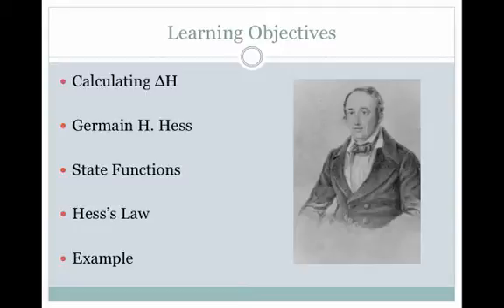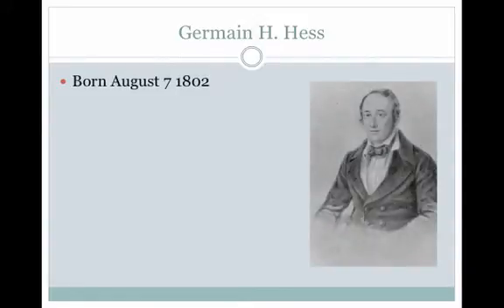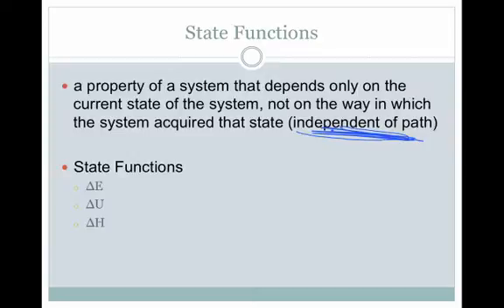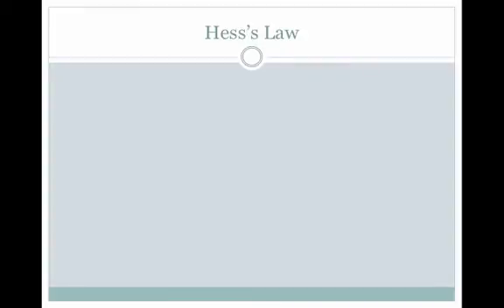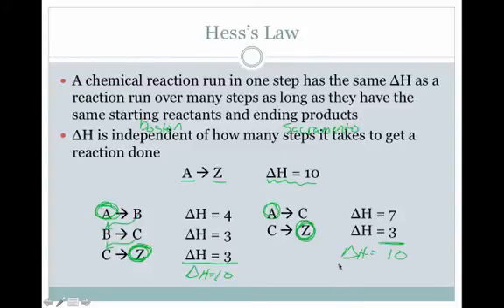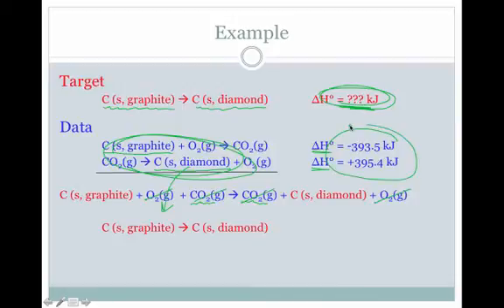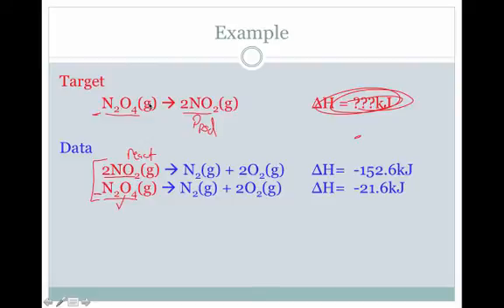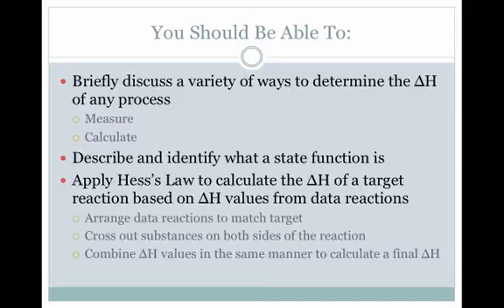Hess's Law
A video the describes the history and uses of Hess's Law to calculate heats of reaction.  A brief discussion of state functions and how they apply is also included.